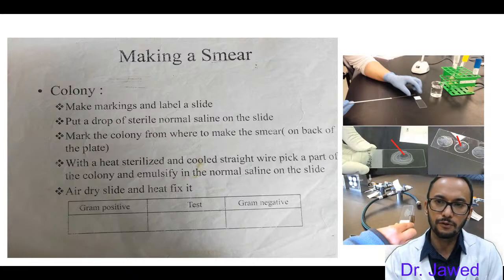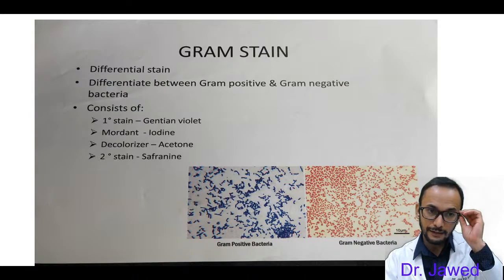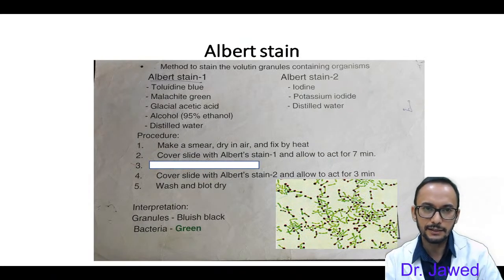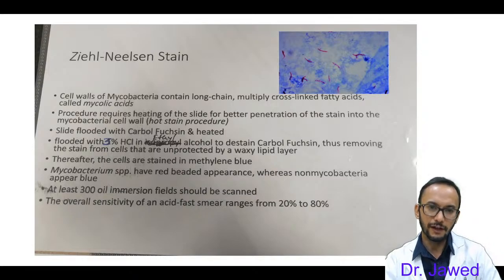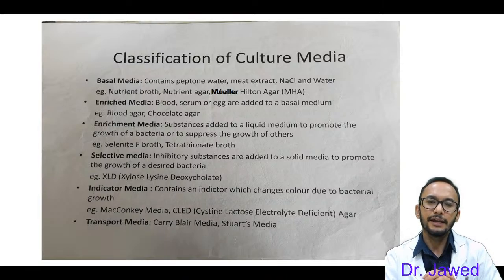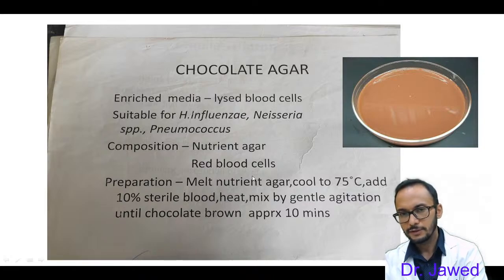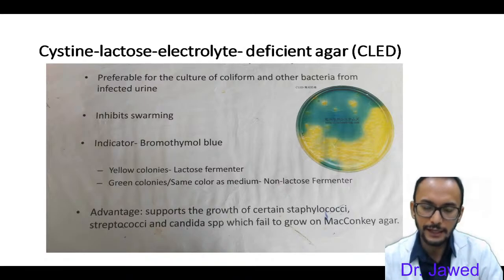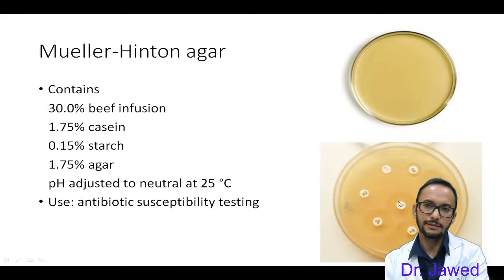direct demonstration of bacteria and common media used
Deptt. of Microbiology, AIIMS, New Delhi